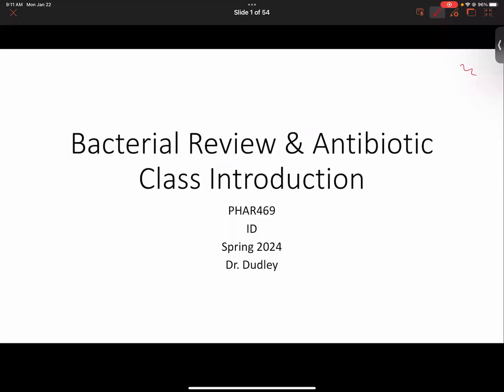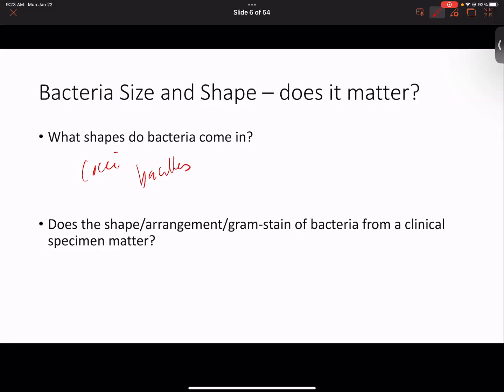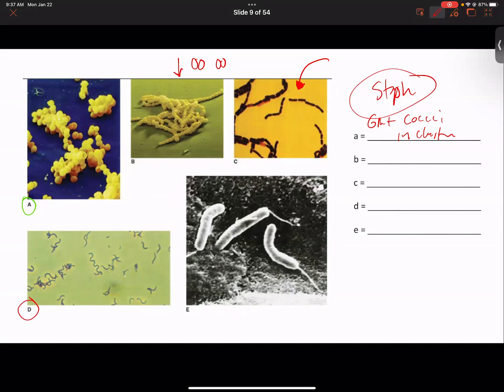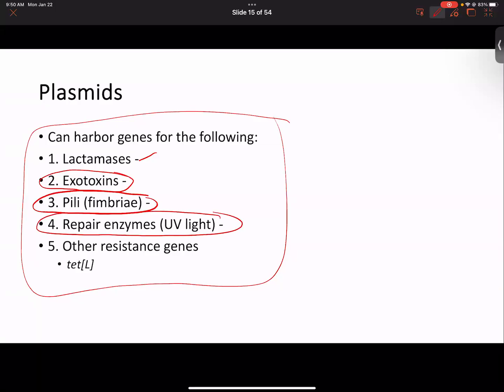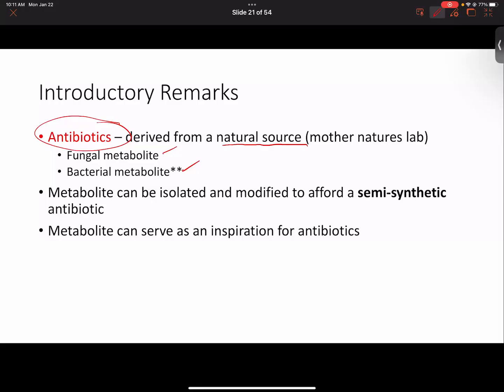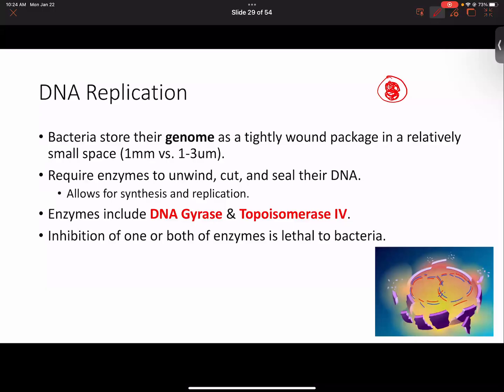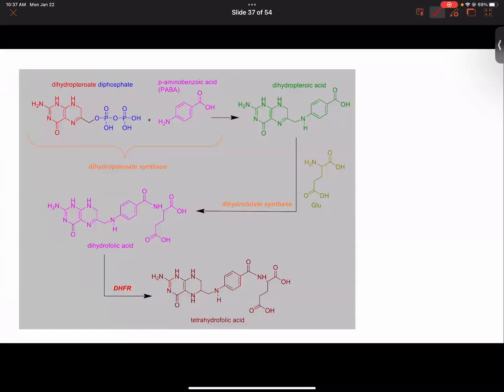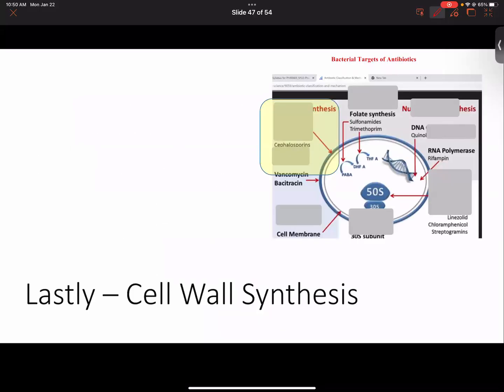Intro Remarks - Infectious Diseases 2024 22 January, 2024